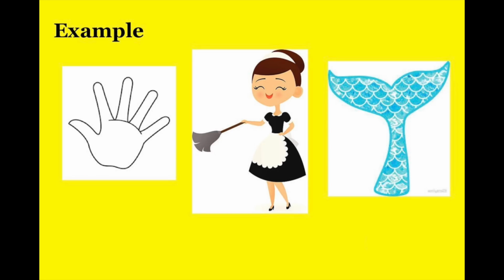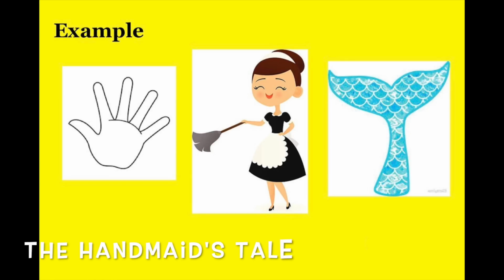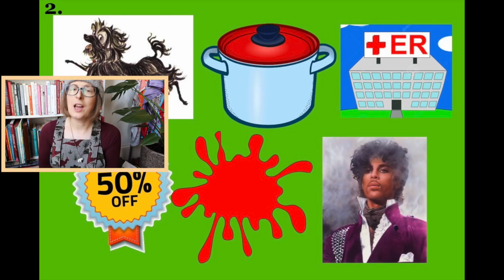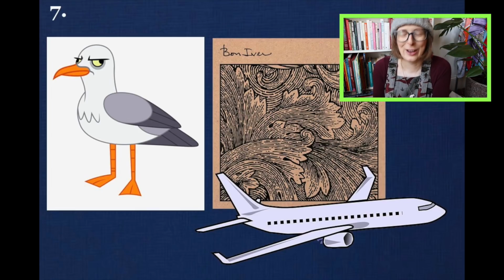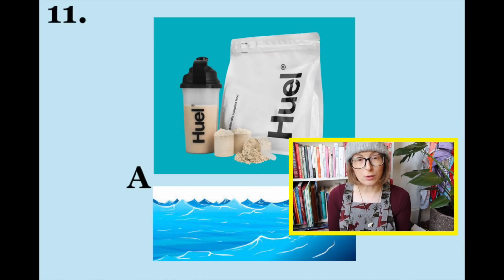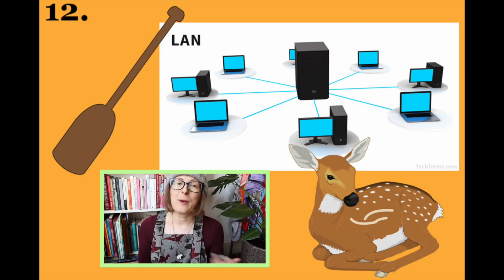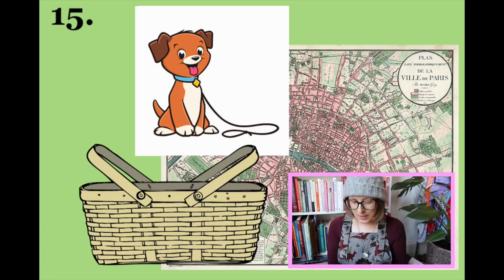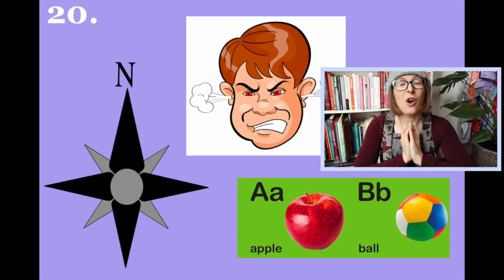Can You Guess The Book? | Fun Book Game 📚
Let's play a bookish game. I had far too much fun doing this, ha! xx

THE BEGINNING OF THE WORLD IN THE MIDDLE OF THE NIGHT

Hello, my name's Jen. I'm an award-winning poet and short story writer. My debut short story collection 'The Beginning of the World in the Middle of the Night' is published by Two Roads, and my children's books 'Franklin's Flying Bookshop,’ ‘Franklin and Luna Go To The Moon’ and ‘Franklin and Luna and the Book of Fairy Tales’ are published by Thames and Hudson. I'm also the author of the Sunday Times bestselling 'Weird Things Customers Say in Bookshops' series, 'The Bookshop Book,' 'The Hungry Ghost Festival’ and ‘The Girl Aquarium.’ I run writing workshops, give talks at universities & book festivals on a variety of topics, judge literary prizes, and take on freelance writing and editing.

(Since starting Youtube, some of you have been asking what's wrong with my hands. This should answer any questions :)

Books marked with * were sent to me by publishers for an honest review.